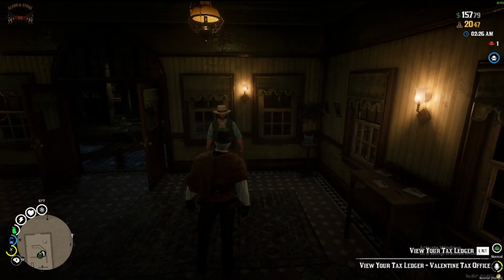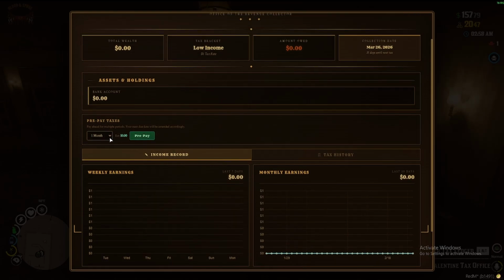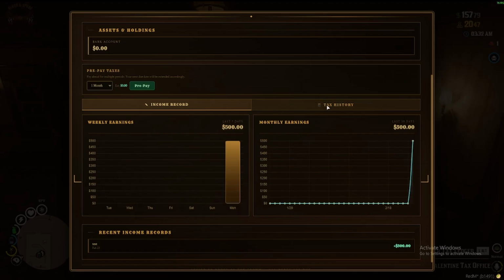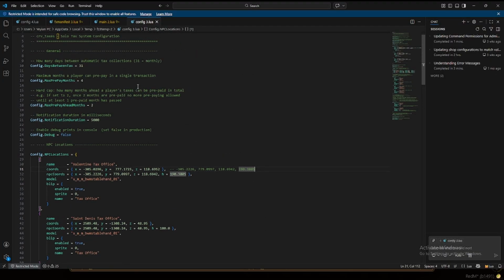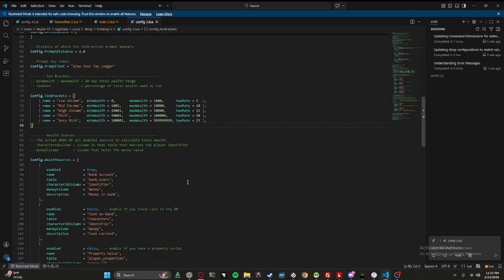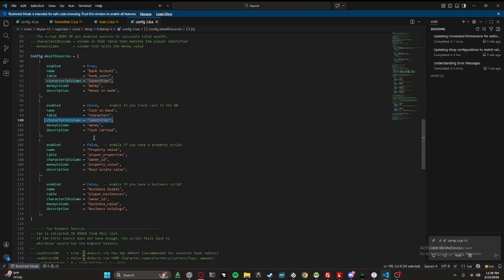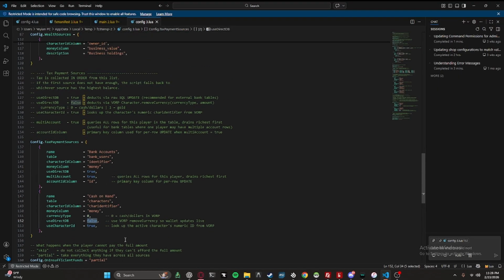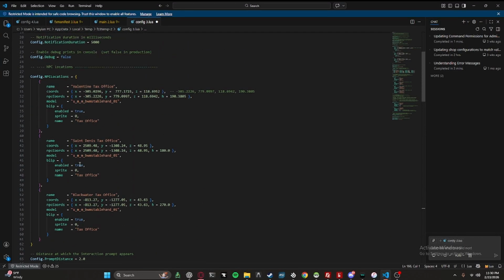CRV Taxes Redm Script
crv_taxes is a Feature packed and fully configurable Taxes script designed for RedM servers.

VORP framework supported. Other framework support coming soon.